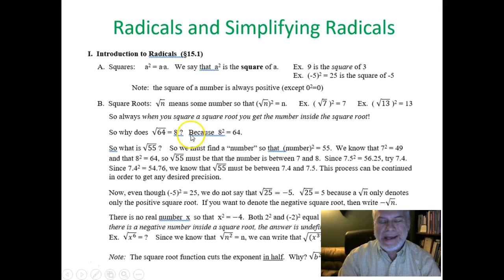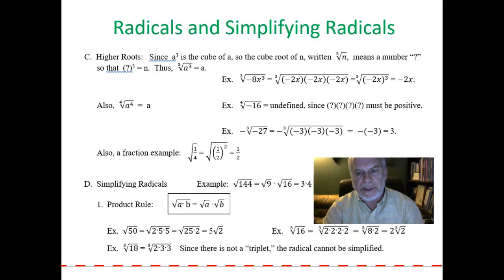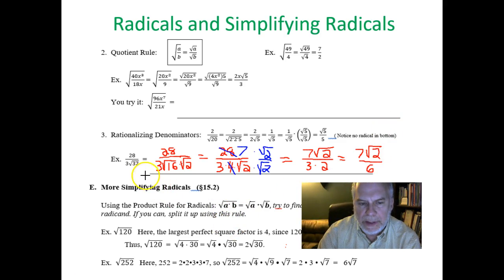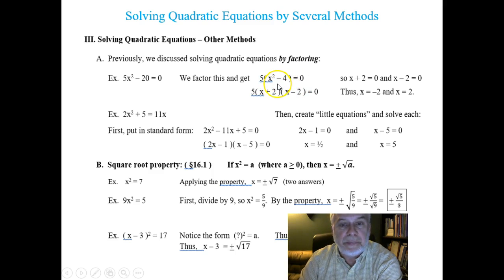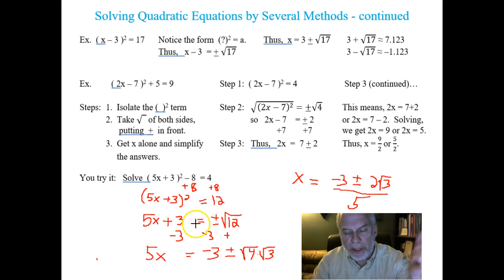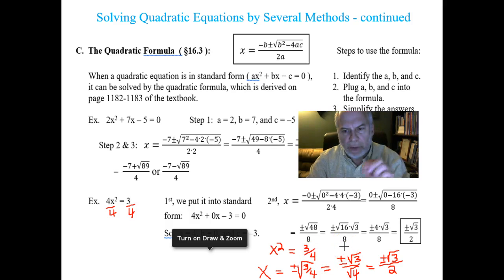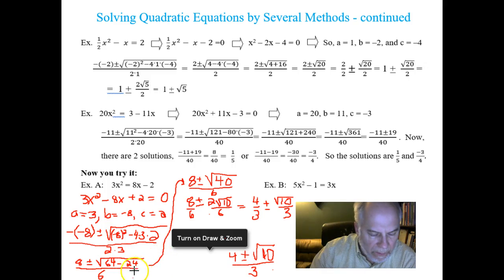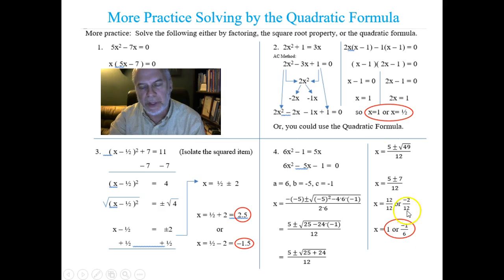Math120 - Week 3 Lecture